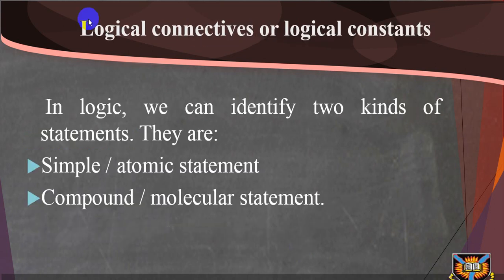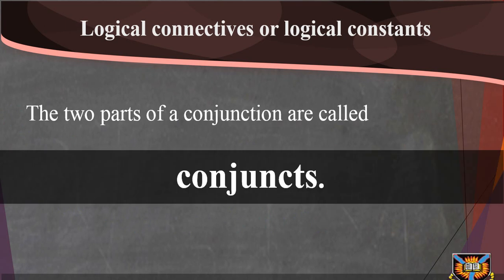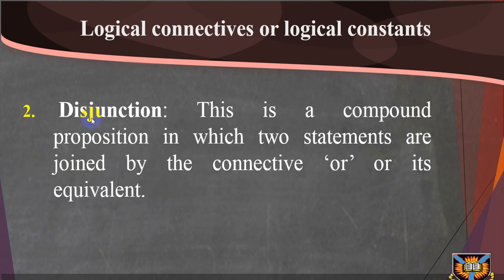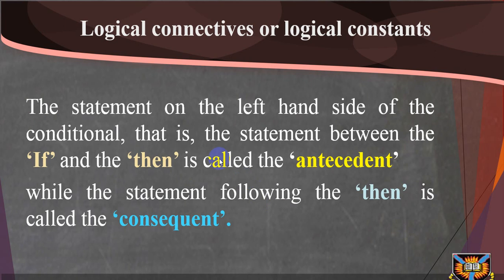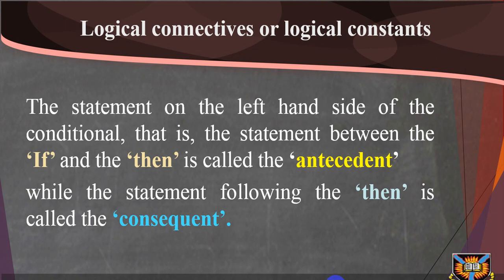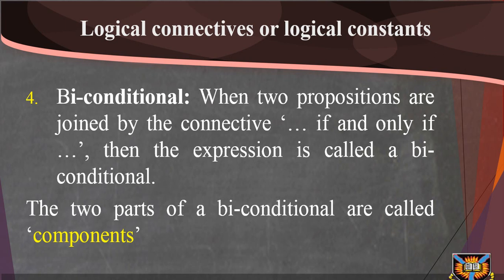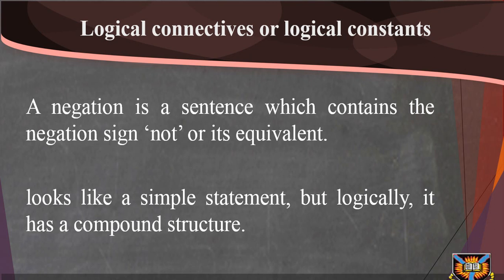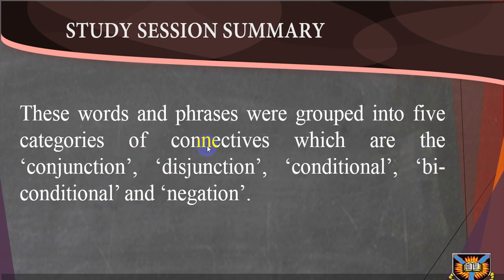phi 202 ss8